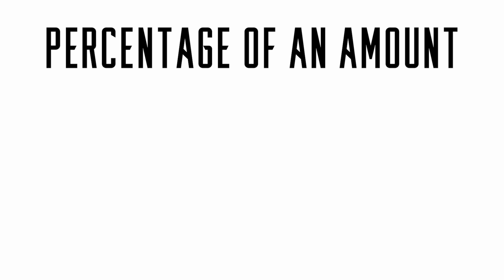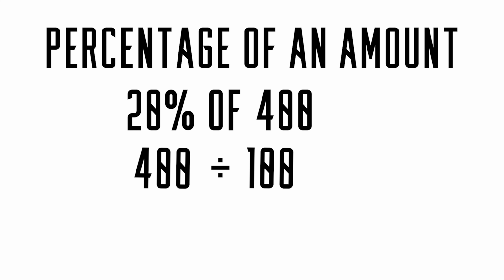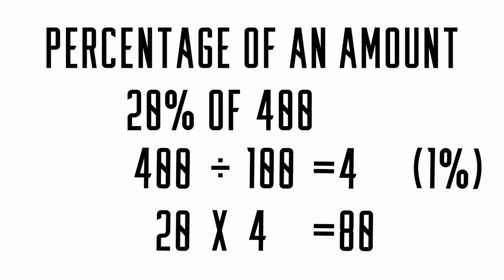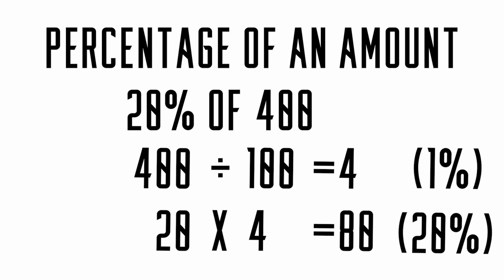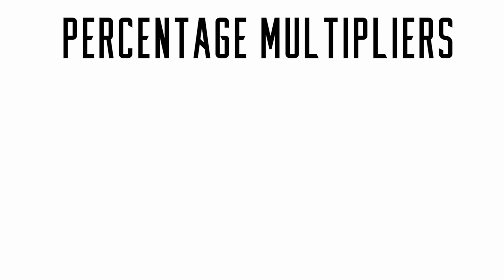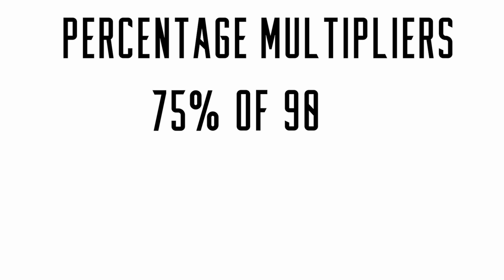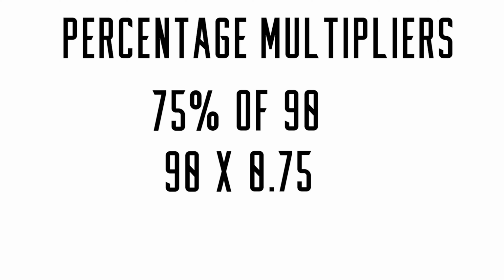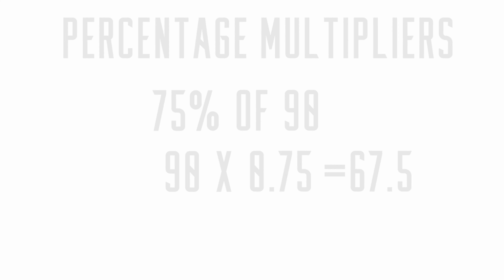Percentage of an amount - A step by step guide to finding a percentage of an amount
Learn Maths in an easy and straightforward way with the maths help guy. In this video we look at how to find a percentage of an amount using different methods and also percentage multipliers.